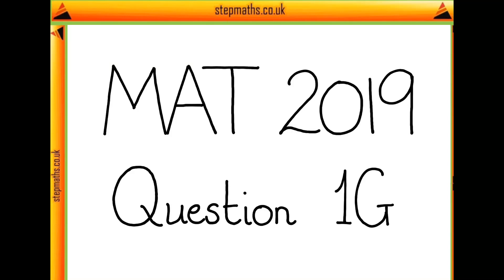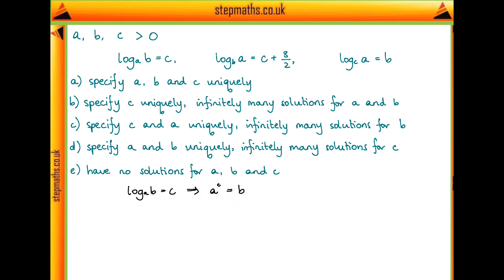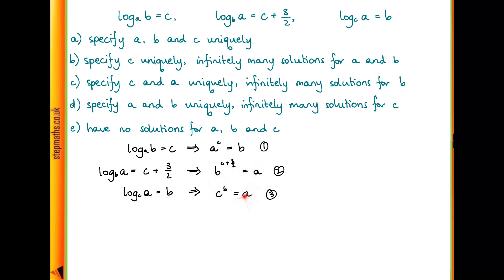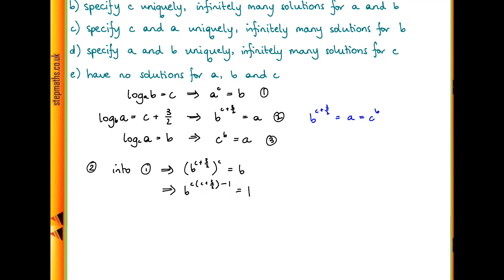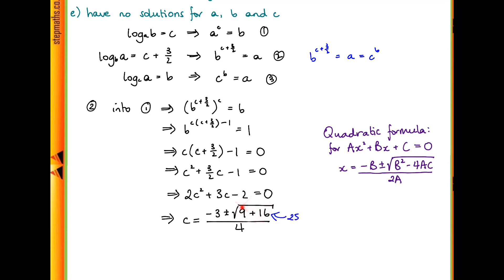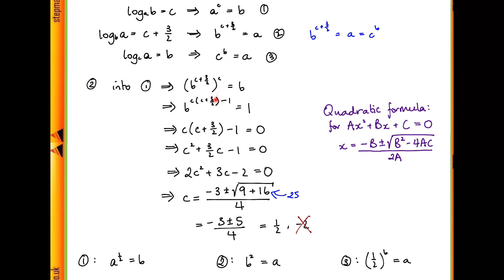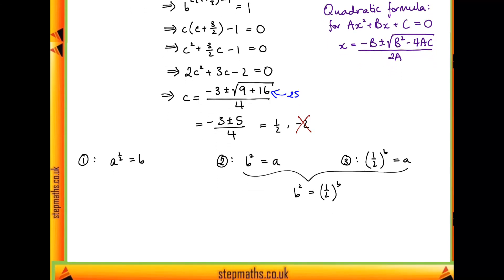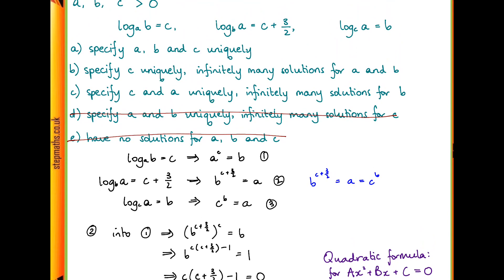MAT 2019 - Q01G - uniqueness of solutions to simultaneous log equations - Worked Solution